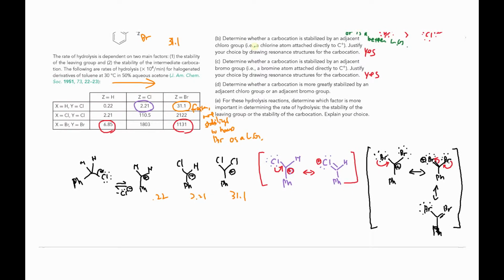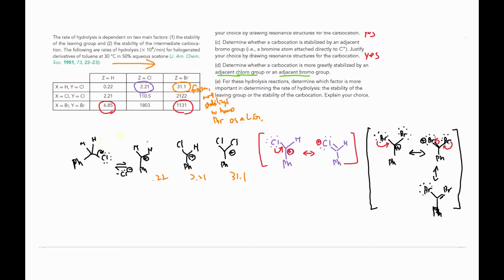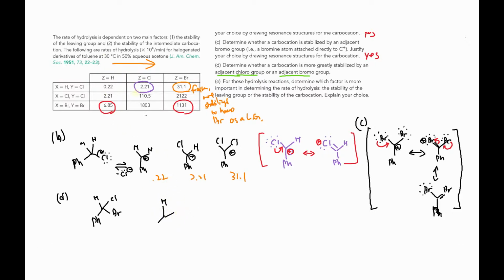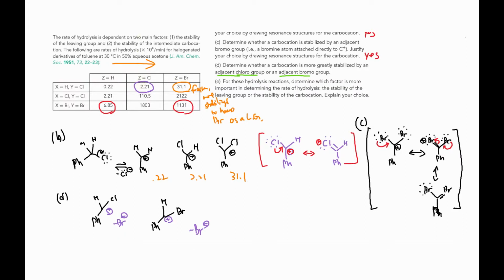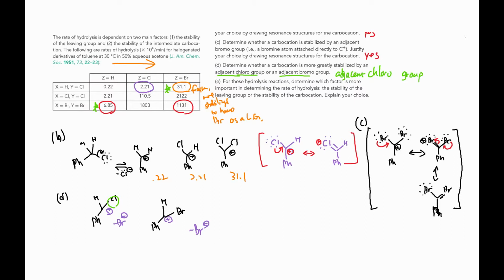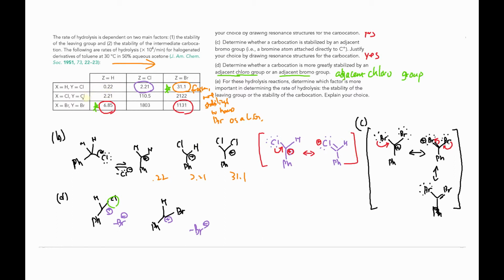[Organic Chemistry] Ch.7: Substitution Reaction Challenge Problem 6d, e